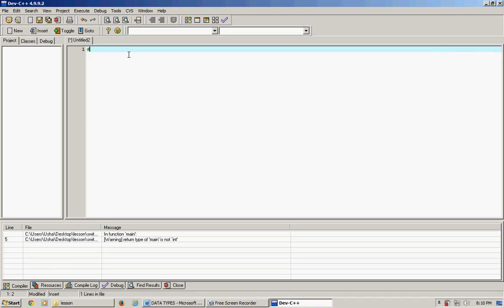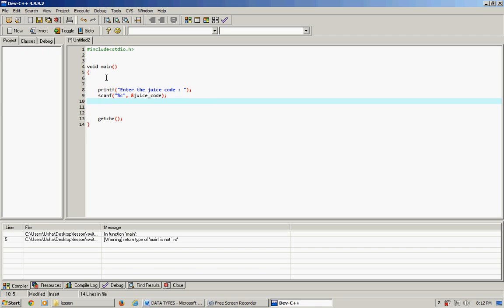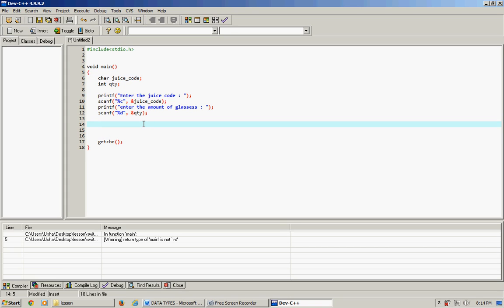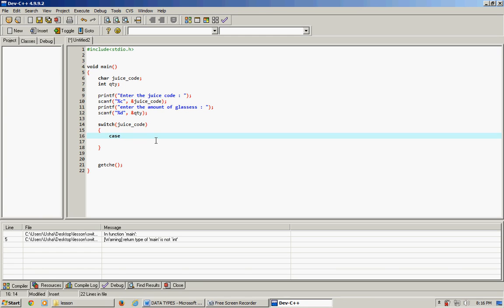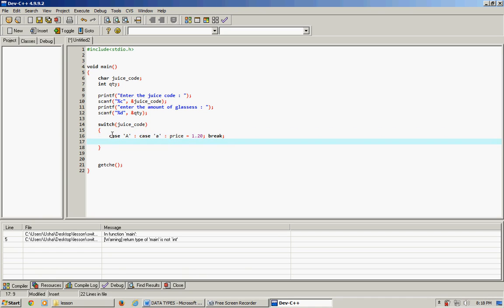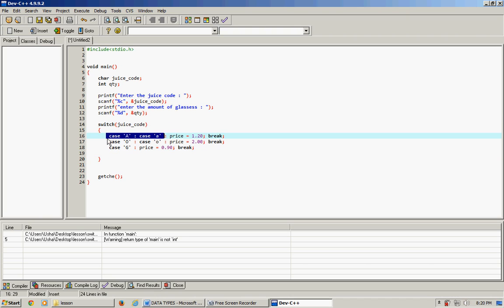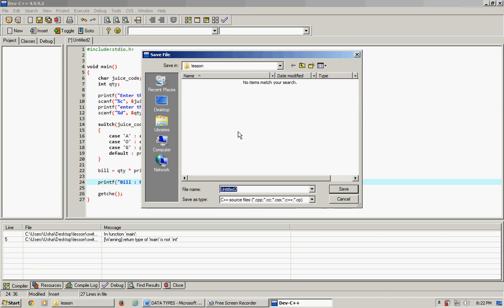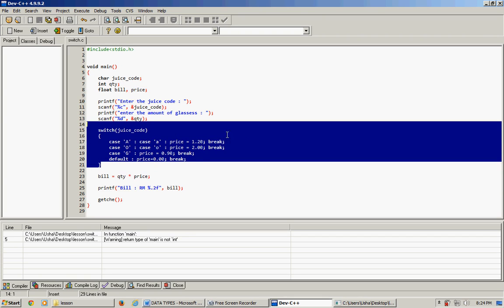switch case in C programming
Using switch case statement in C programming